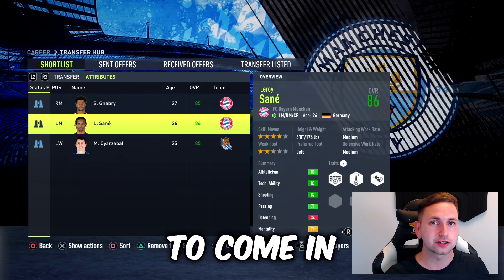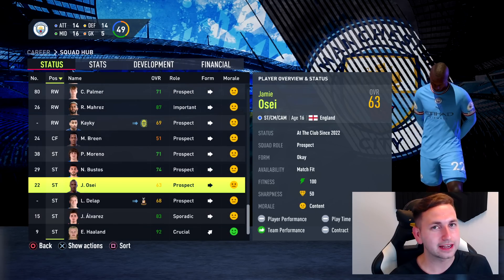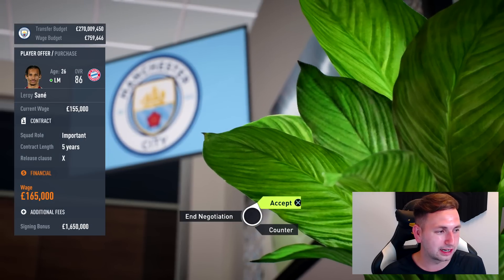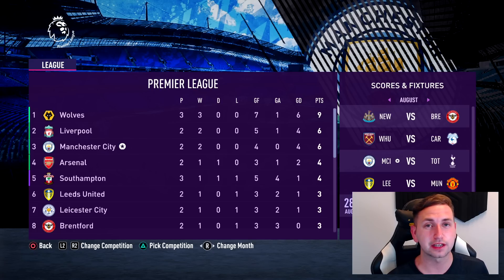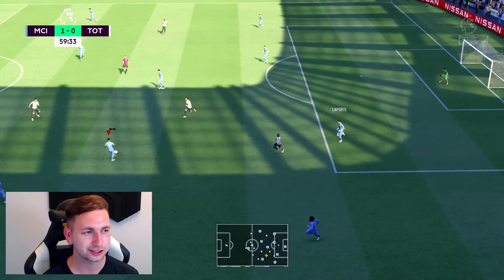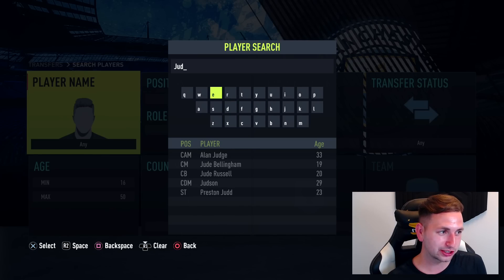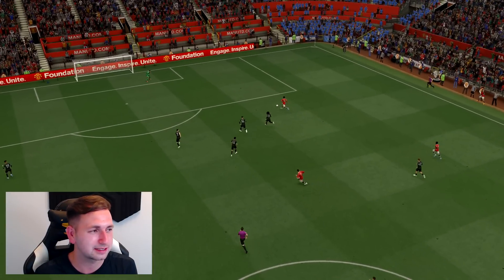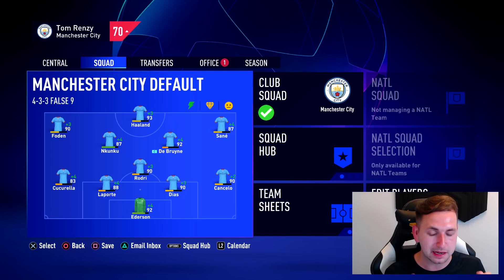I SIGNED HIM FROM BAYERN MUNICH!!🤯 - FIFA 22 MAN CITY CAREER MODE EP13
We sign a new player from Bayern Munich!